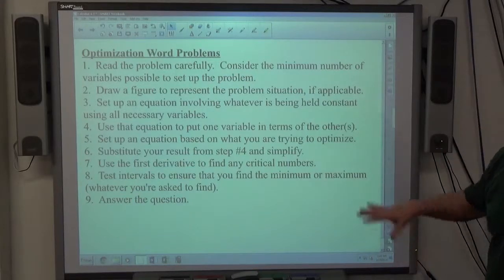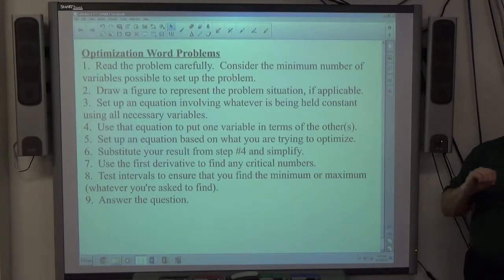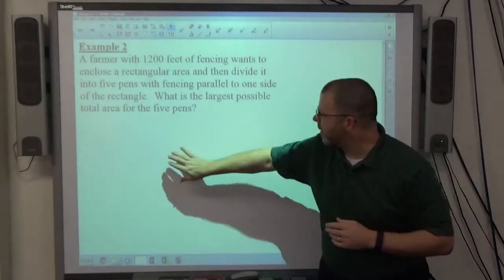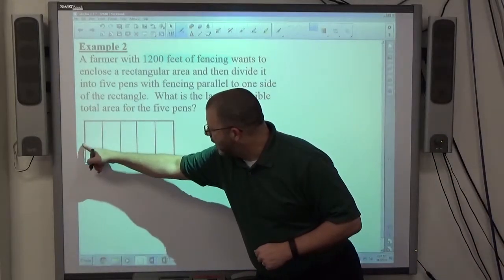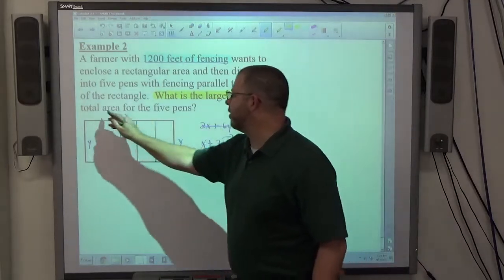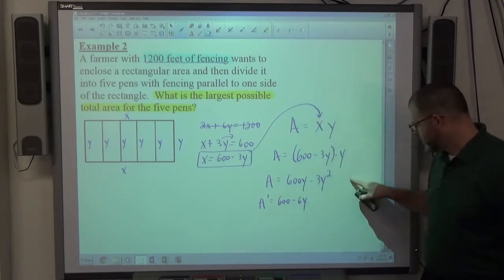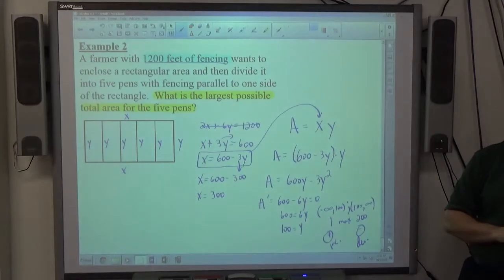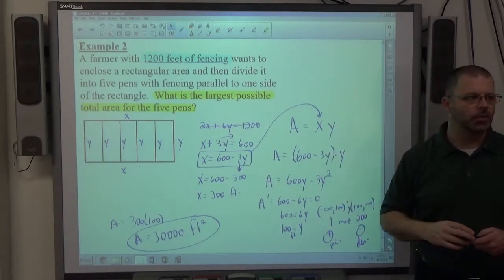Calculus 4.7 Example 2